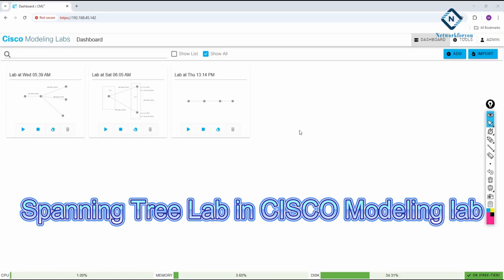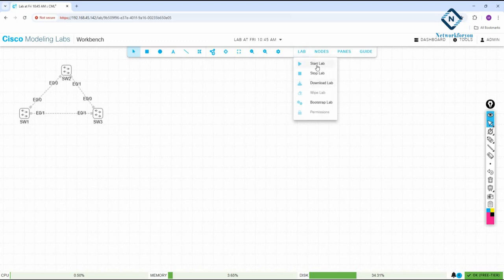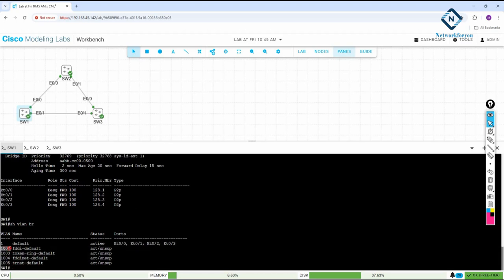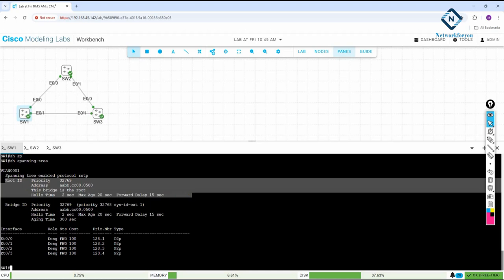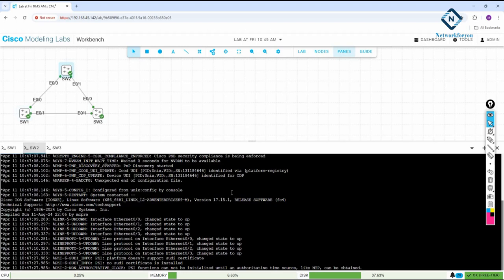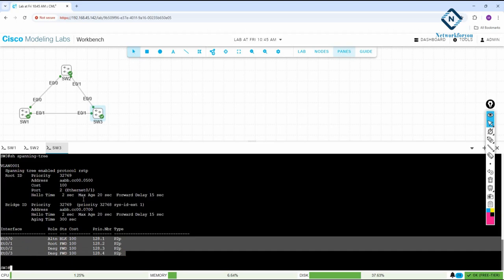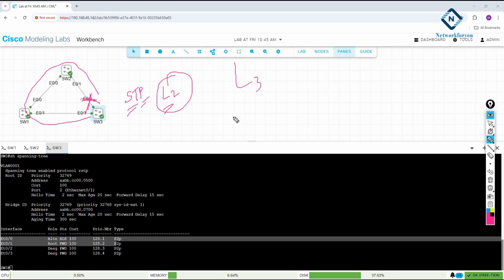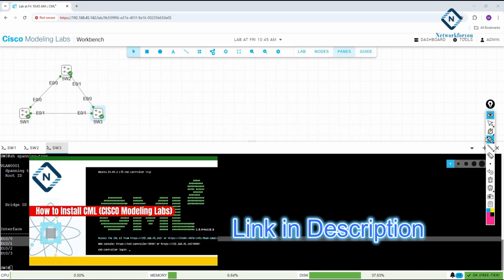Spanning Tree Lab in CISCO Modeling lab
Hello Everyone,

In this video we are going to discuss Spanning Tree Lab in CISCO Modeling lab
Thanks.

About us:
Thanks